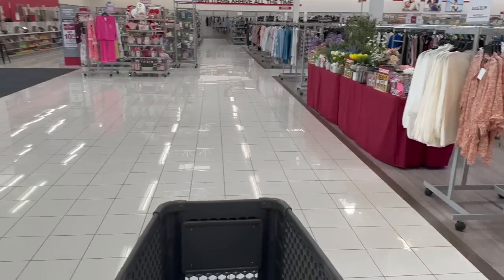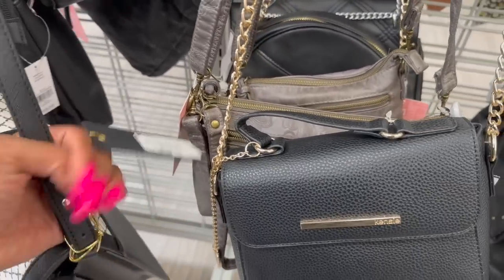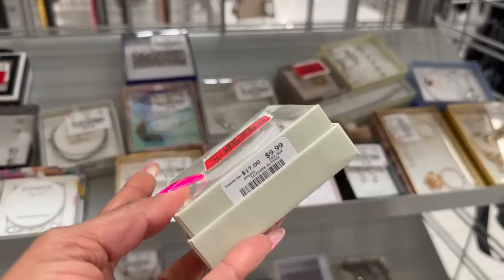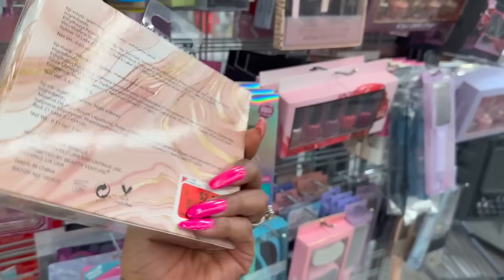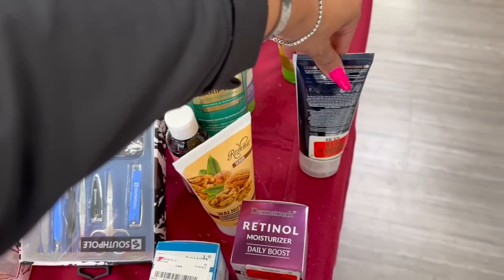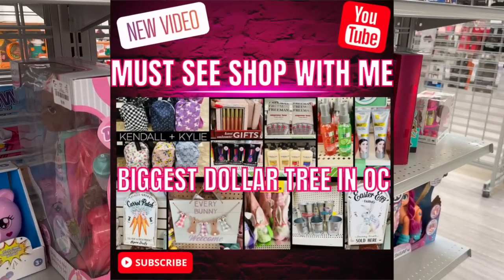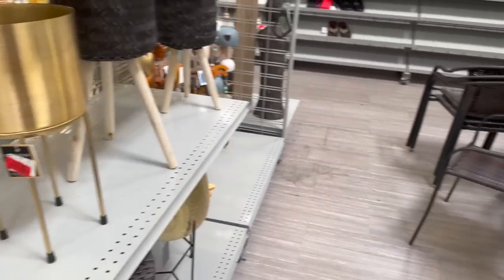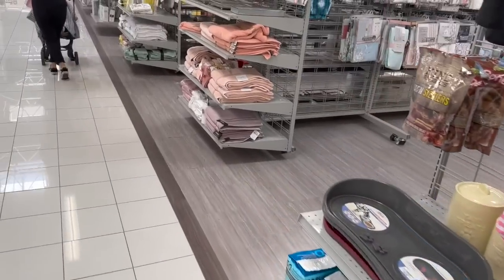BURLINGTON COAT FACTORY STOREWIDE CLEARANCE SHOP W/ME | BURLINGTON CLEARANCE DEALS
burlington coat factory. storewide clearance shop with me. burlington clearance deals. burlington clearance 202. ,burlington shopping. burlington clearance. shop with me. couponing for a cause. burlington deals. burlington coat factory clearance. burlington coat factory clearance deals. clearance. clearance sale. burlington. burlington designer shoes. burlington finds. burlington shop with me. burlington designer purse. kristabrusso burlington. burlington haul.

burlington shop with me. new finds at burlington coat factory. name brands. brands for less. burlington coat factory. burlington shopping. burlington shoes. couponing for a cause. come with me. burlington shop with me 2022.  Shout out to One Cute Couponer. The Freebie Guy. BURLINGTON COAT FACTORY STOREWIDE CLEARANCE SHOP W/ME | BURLINGTON CLEARANCE DEALS